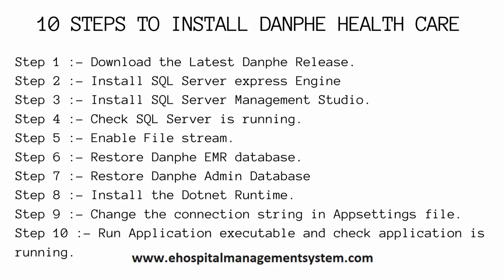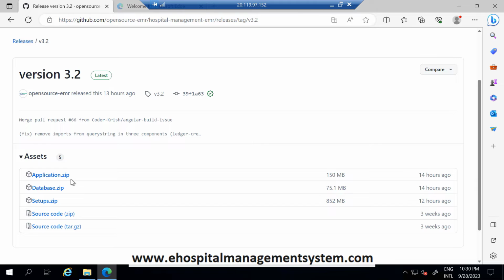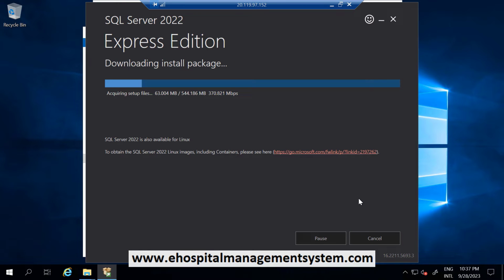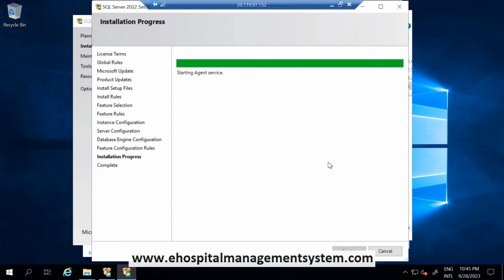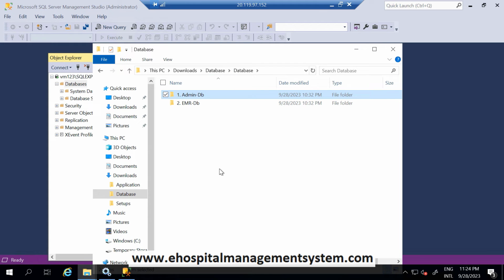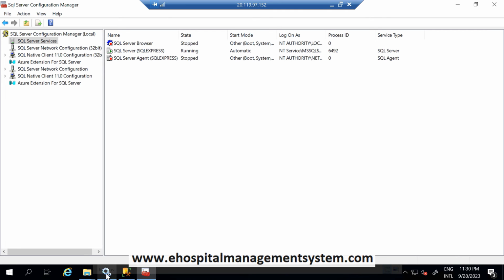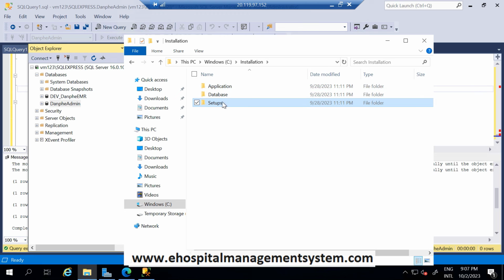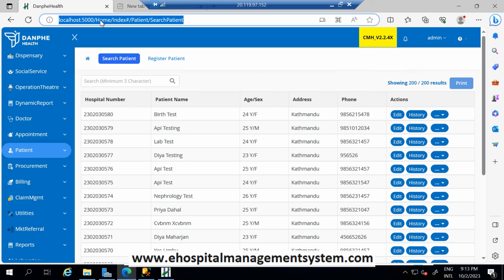Danphe Hospital Management Software EMR Lesson 1 (Installing in Desktop mode)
Join our WhatsApp community for open discussions, updates, and collaboration around Danphe Health Care.

Danphe Installation video series.

In this video we will run through 10 steps of how to install Danphe  Hospital EMR software in desktop mode.

Danphe EMR is a enterprise web-based application which covers all day to day aspects of Hospital management end to end.

It has around 40 modules and below are important ones listed.

Registration/Patient
Appointment
Billing Module
Accounting Module
Inventory Management
Pharmacy Module
Laboratory Management
User Module
Admission Discharge and Transfer (ADT)
Nursing Module
Sub-store Module
Radiology Management
Medical Record
Emergency
Reporting and Dashboard
Doctors